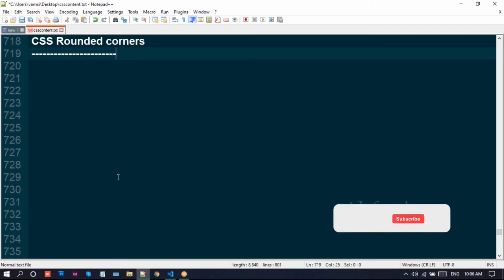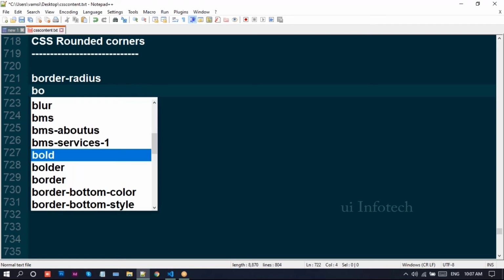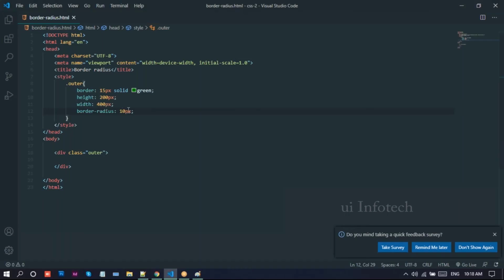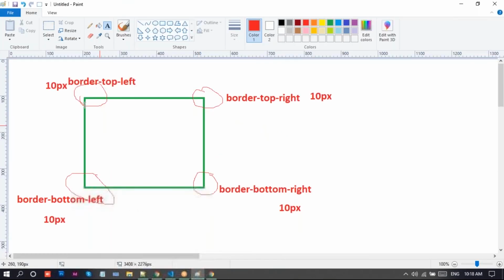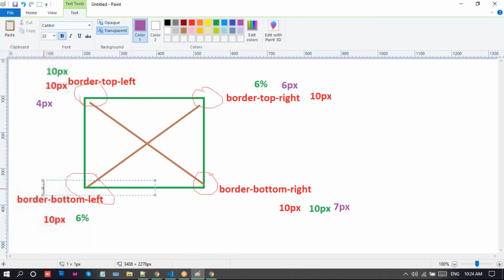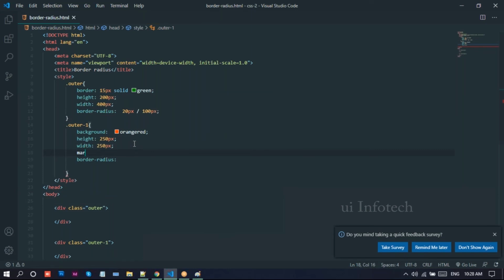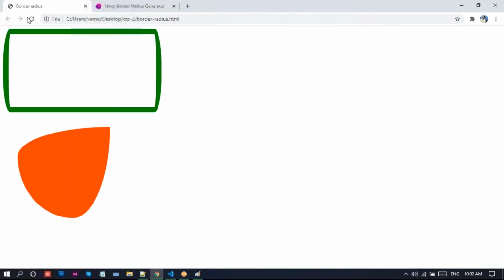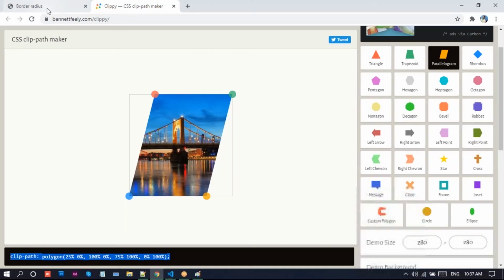Advanced CSS Rounded corner properties explained with an example || CSS Tutorial || UI Infotech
Hello..!!!